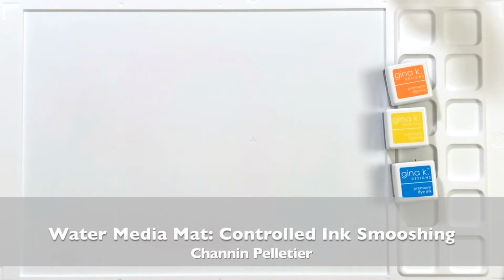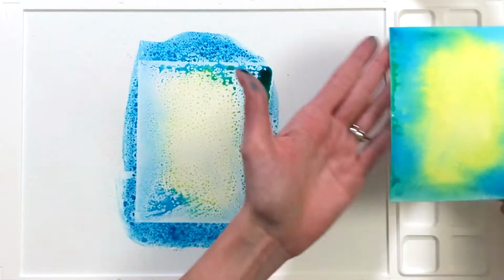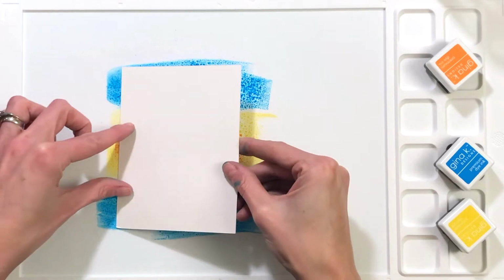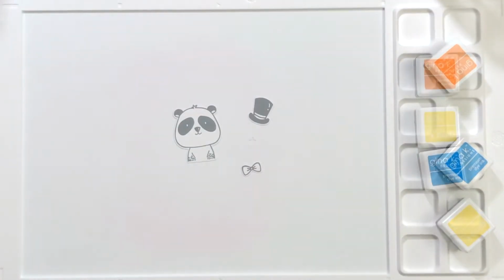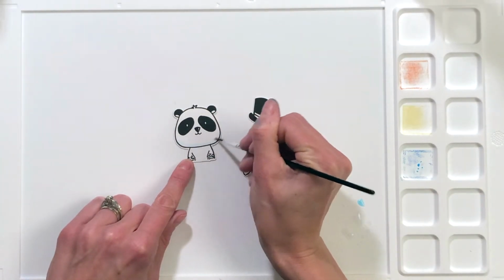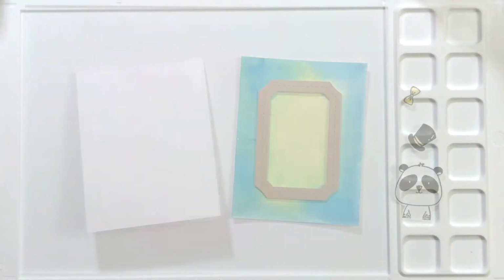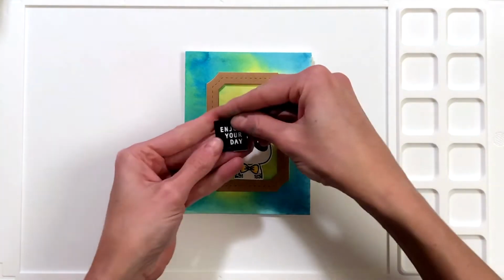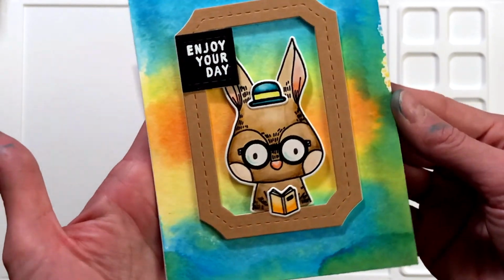Waffle Flower WaterMediaMat - Controlled Ink Smooshing by Channin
In this video, Channin shares a cool ink smooshing technique using our Water Media Mat releasing March 2019.

Waffle Flower®️ stamps and dies are made from high quality materials right here in the USA. We are supporters of original art and we pride ourselves in our creative designs.